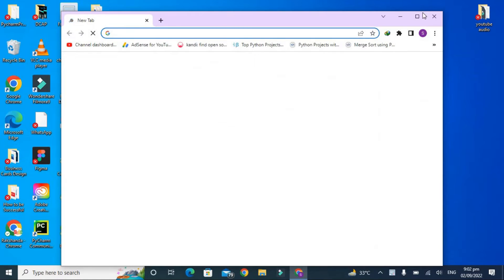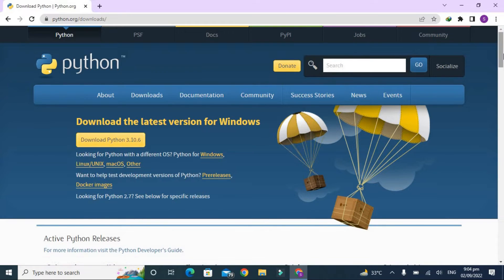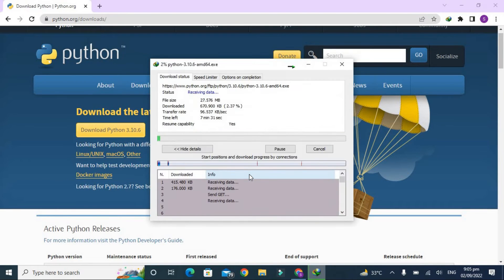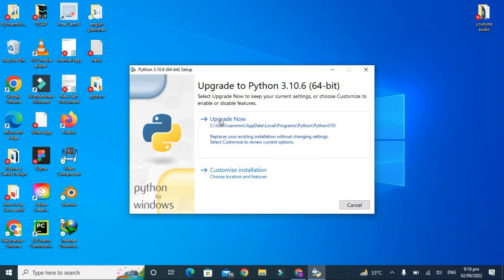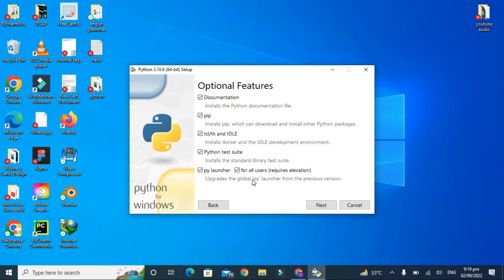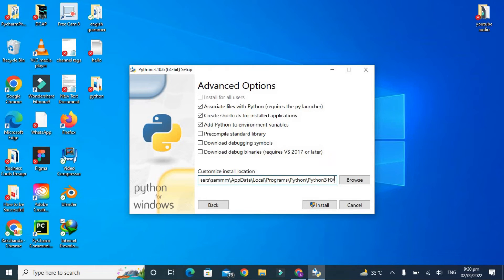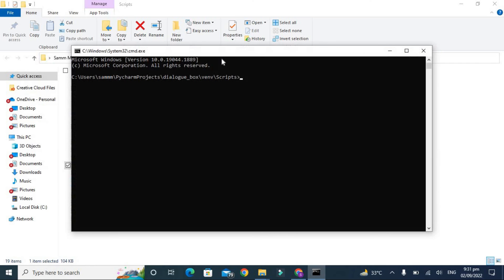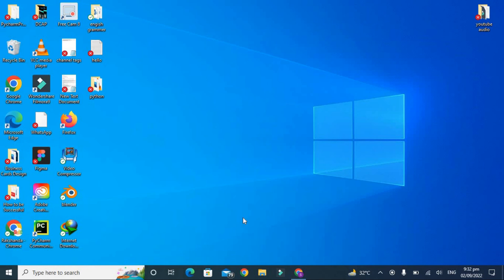How to install Python 3 on Windows 10 | Python Programming For Absolute Beginners 2023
just ignore
how to install python, install python, python installation, install python 3, how to install python 3, how to install python on windows.